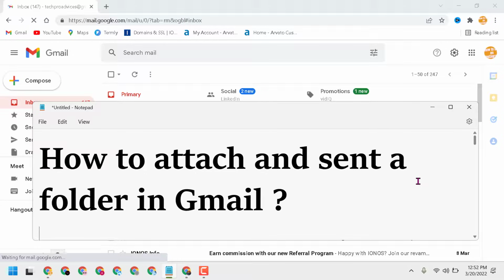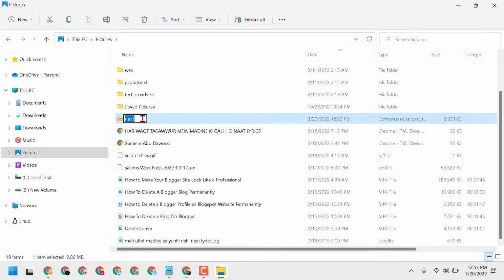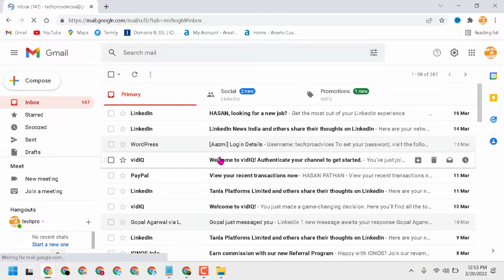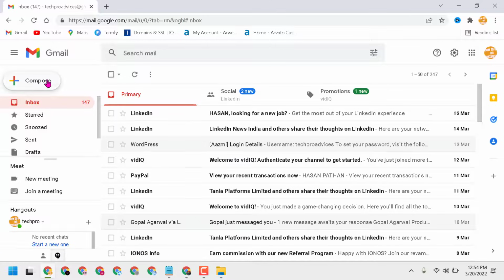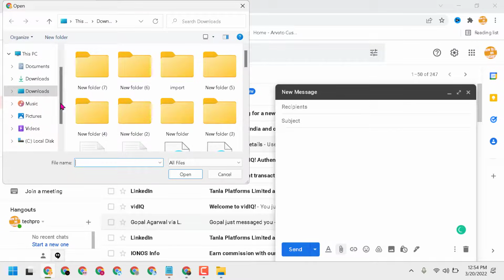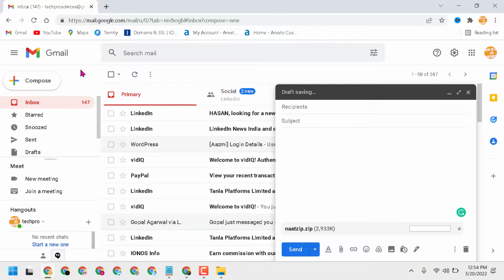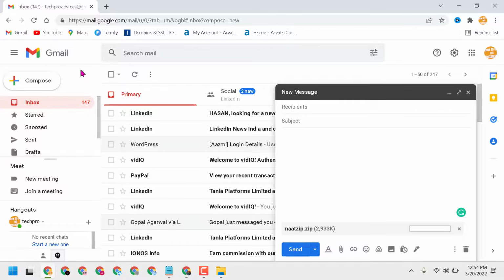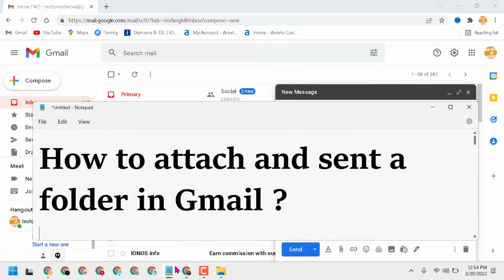How to attach and sent a folder in Gmail